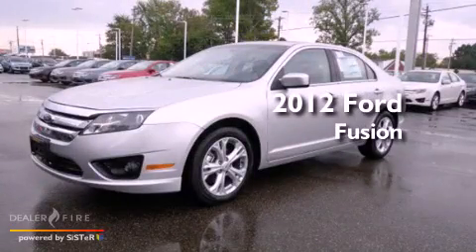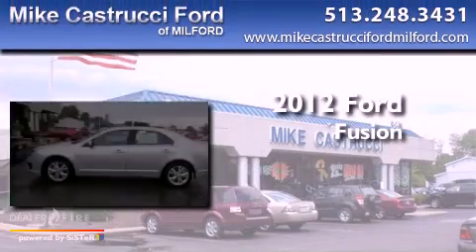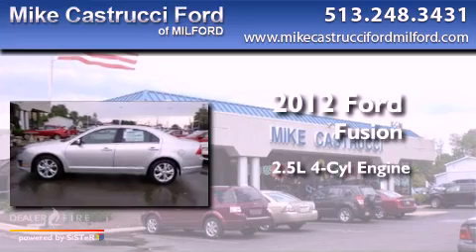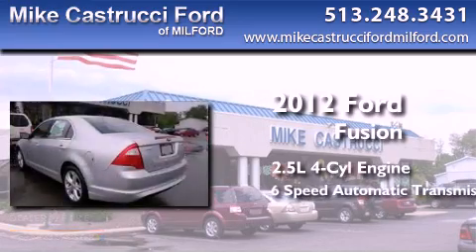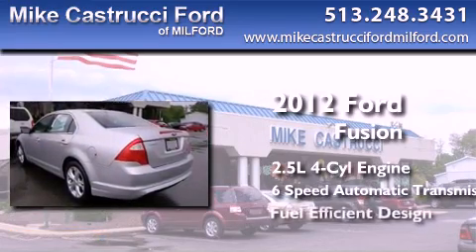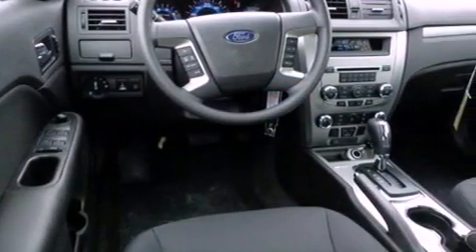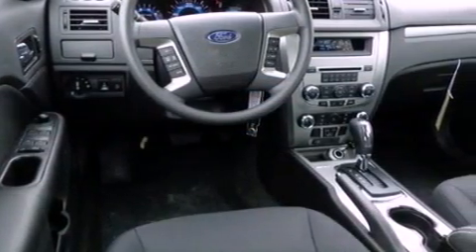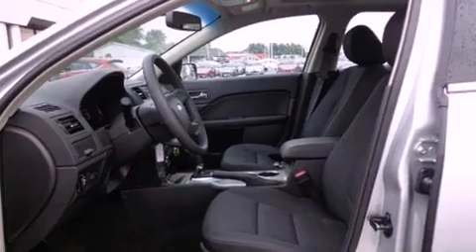2012 Ford Fusion Milford OH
Year : 2012
 Make : Ford
 Model : Fusion
 Engine : 2.5l 4 cyls
 Trans . : automatic 6-speed
 Exterior : ingot silver

 Interior : charcoal blk cloth seats